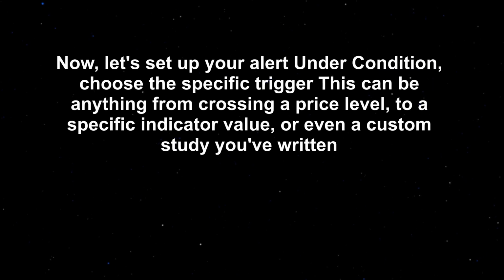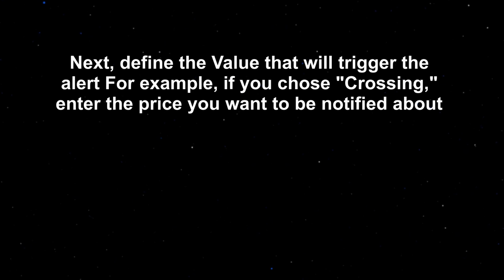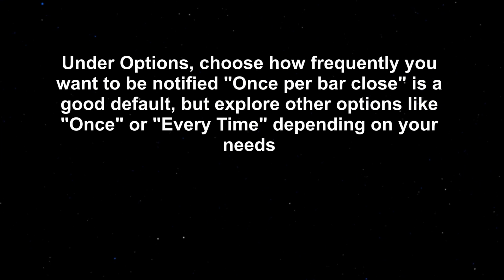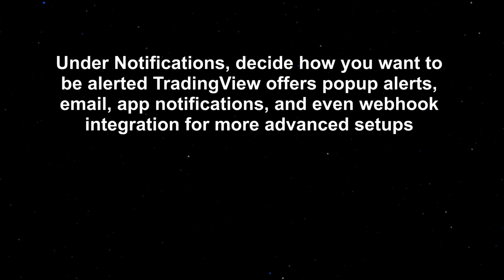How to Make Notifers In Tradingview - KevinHowTo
How to Make Notifiers In Tradingview details the steps for creating custom alerts and notifications within TradingView, enabling traders to stay informed about critical price movements and technical indicators without constant monitoring, ensuring timely reactions to market events and opportunities.

00:00 Intro
00:06 Navigating to TradingView Chart
00:11 Finding the Alert Icon
00:15 Setting the Alert Condition
00:20 Defining the Trigger Value
00:24 Choosing Notification Frequency
00:28 Selecting Notification Method
00:33 Customizing the Alert Message
00:37 Creating the Alert